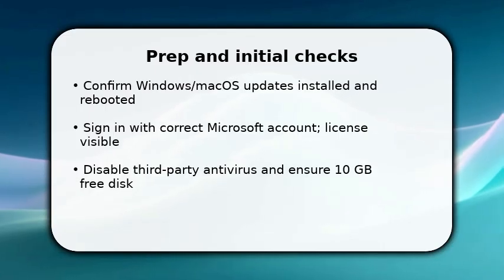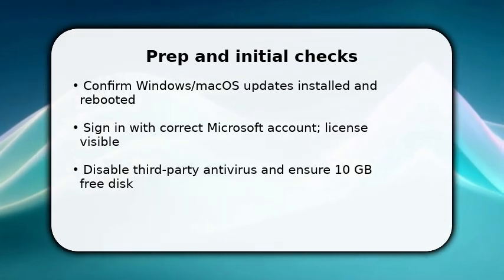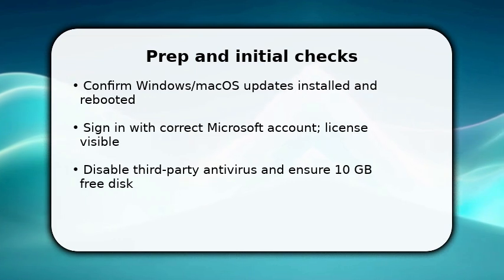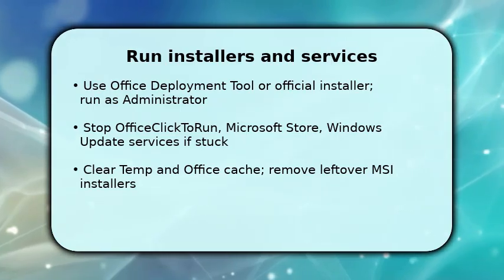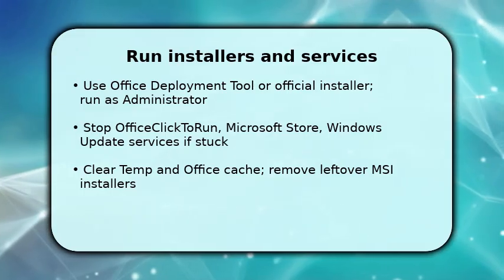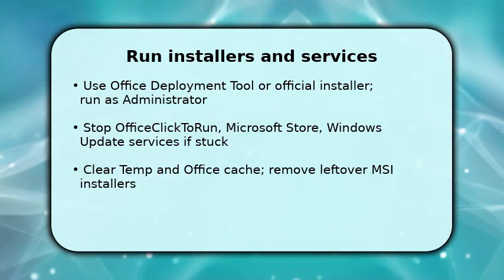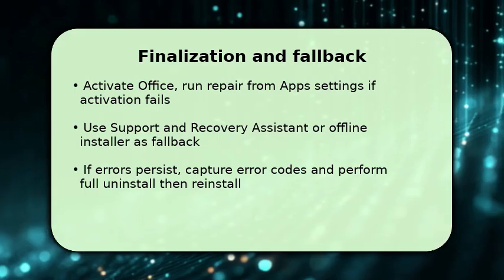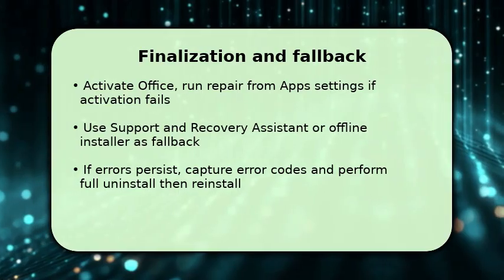How to Fix Couldn't Start Microsoft 365 and Office Installation (full Guide)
Explore a comprehensive guide on resolving the 'couldn't start Microsoft 365 and Office installation' issue. This video covers common problems, step-by-step solutions for various operating systems including Windows, macOS, and Linux.

fix couldn't start MS 365, Microsoft Office Installation Error, MS 365 Troubleshooting Guide, Install Microsoft Office on Mac/Windows/Linux, Resolve MSOffice Startup Failure